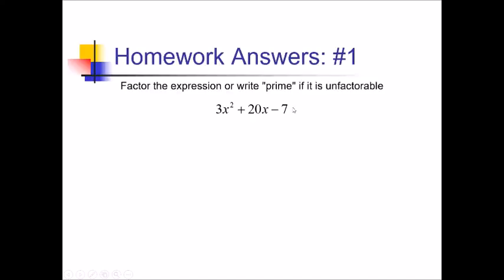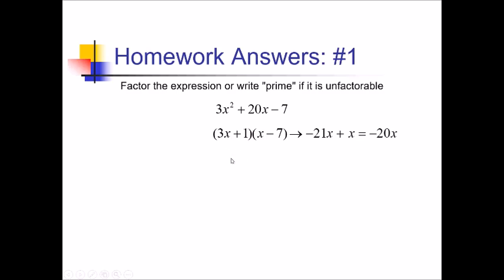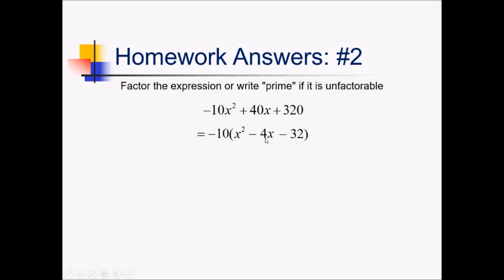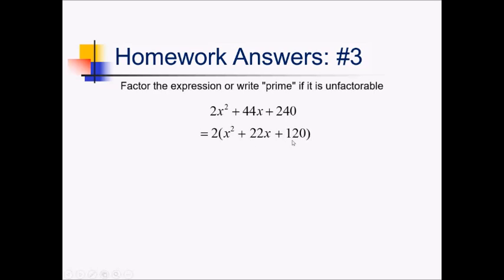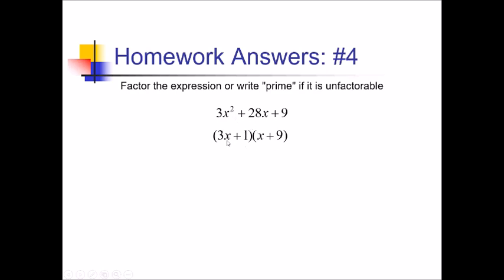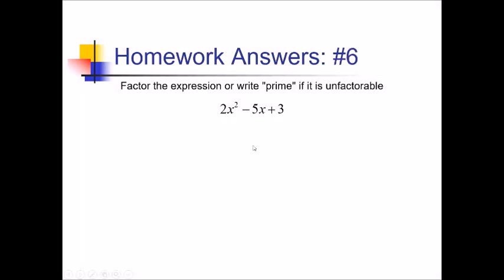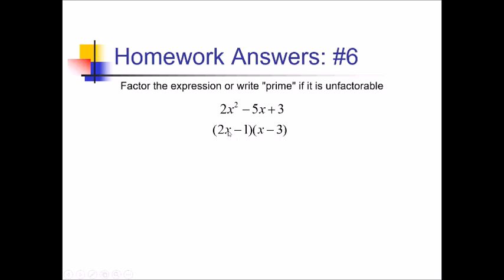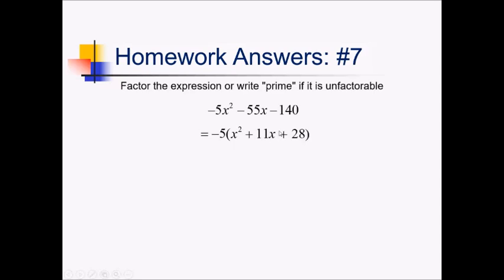Factoring Trinomials (Advanced): Problem Set #1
Worked problems showing how to factor trinomials for which the lead coefficient (a) does not equal 1.

Go here for a PDF and handout to go along with this video